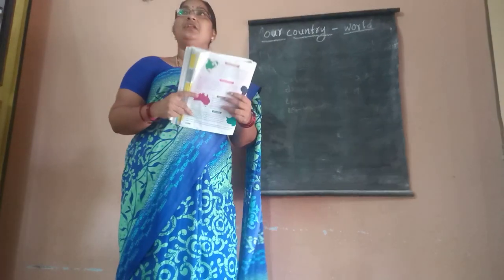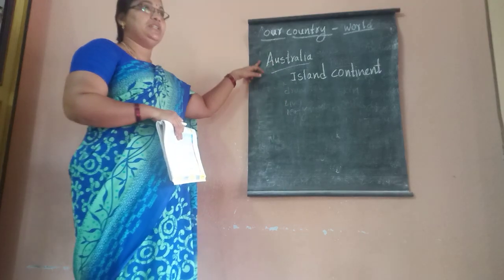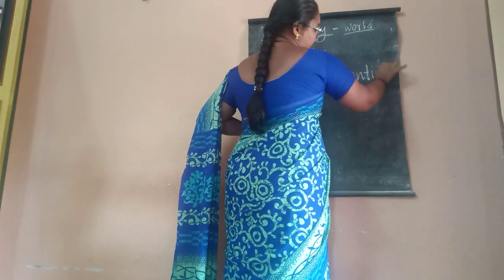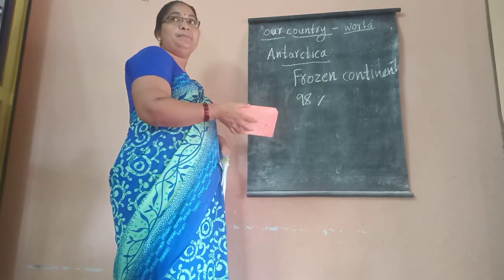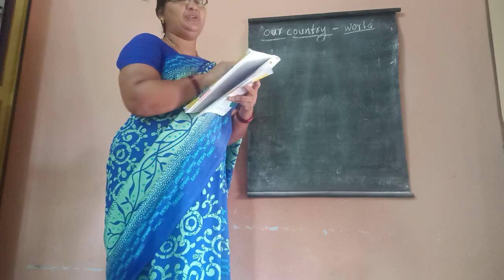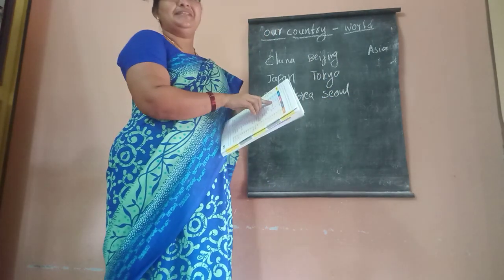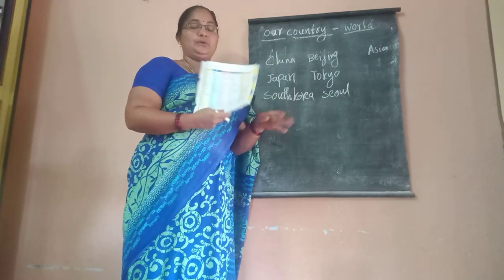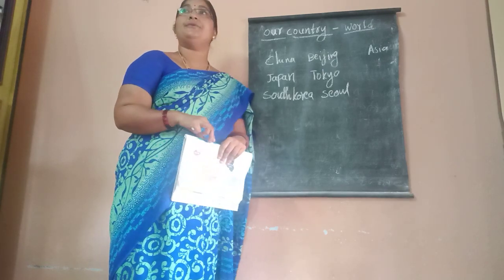our country- world